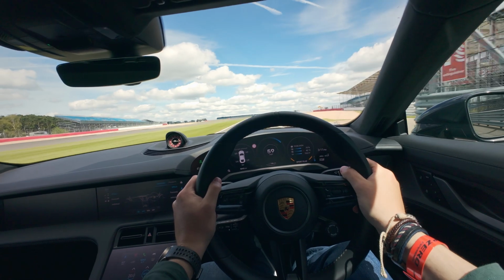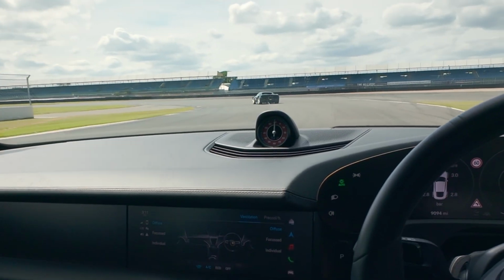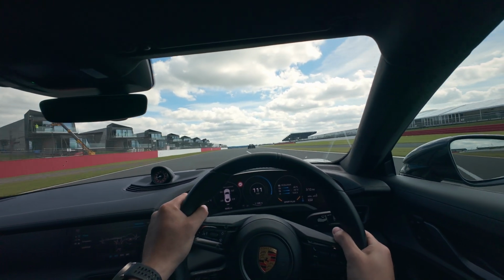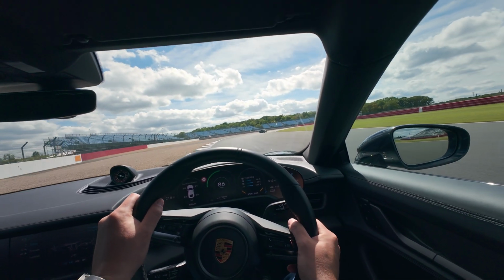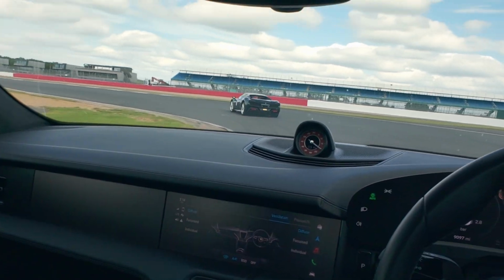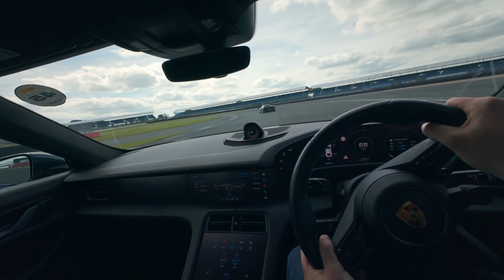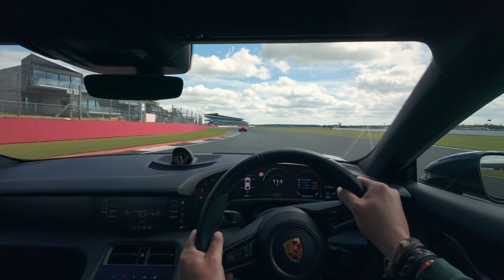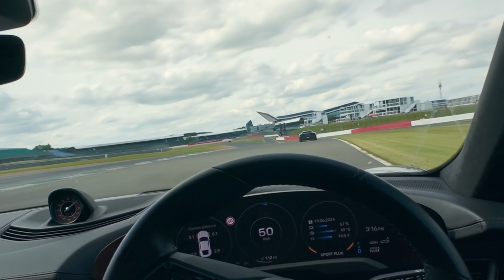Porsche Taycan PoV Lap Of Silverstone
Time to take the Taycan for a lap of Silverstone. PoV camera in this one so you can get an idea of what it looks like from the cockpit.

What's it like round the track? It's good, but not great. There's some areas it struggles with a bit. Mostly because this car needs to go on a diet.